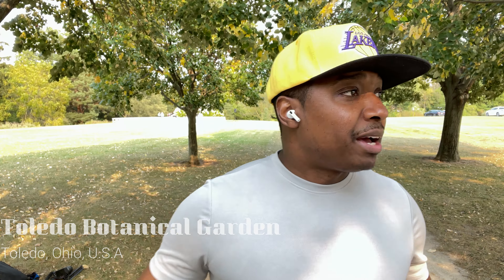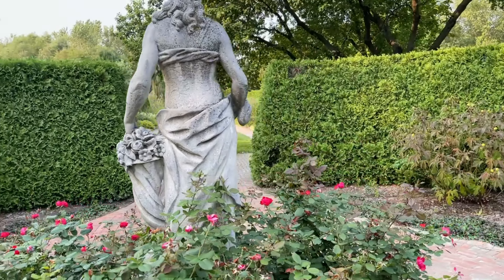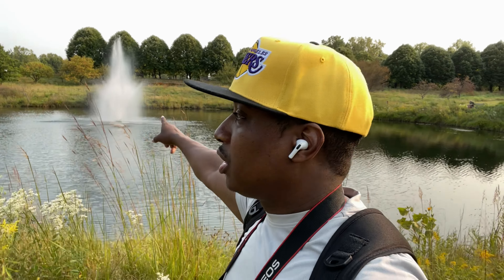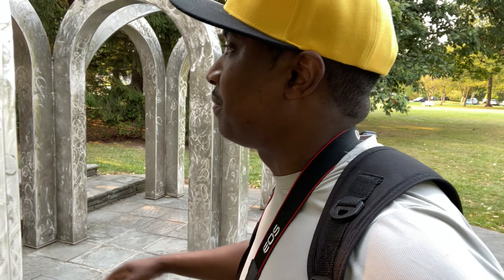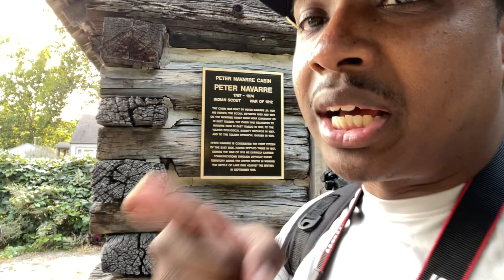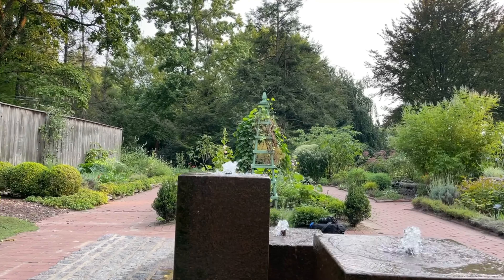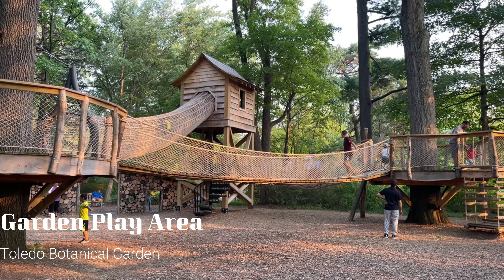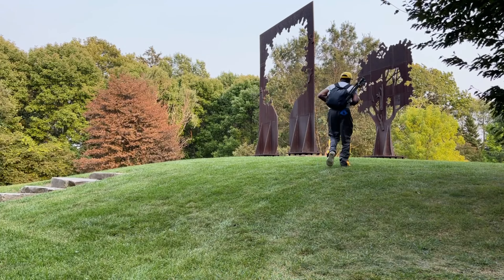Kenshinx1lee goes to the Toledo Botanical Garden (Vlog) (4K)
I took a trip to the Toledo Botanical Garden (Vlog) (4K). My Third vlog, I think I'm getting a little more comfortable with them.  😅😅

Chapters

0:21   Intro
1:22   Garden Statue
2:39   Perennial Garden
3:06   Garden Fountain
3:46   Garden Monument
4:41   Peter Navarre Cabin
5:39   Pierre R. Hines Memorial Fountain
6:43   Shofuso House & Garden
7:53   Garden Play Area
8:23   Outro